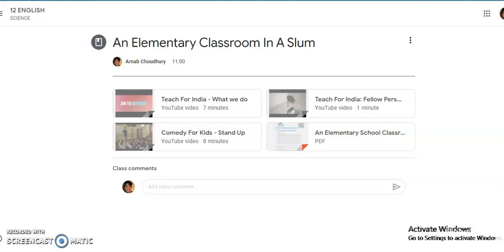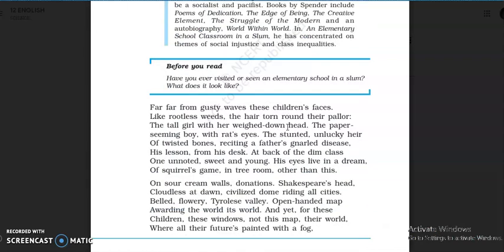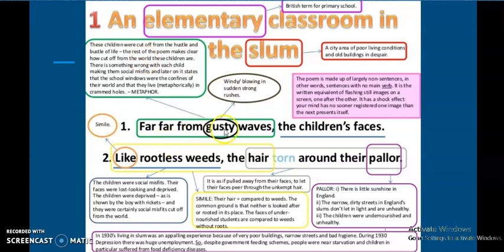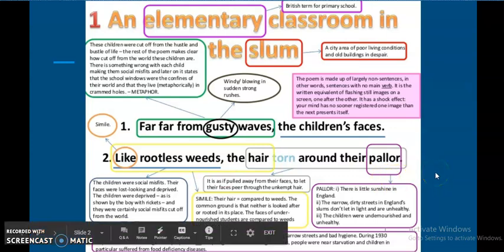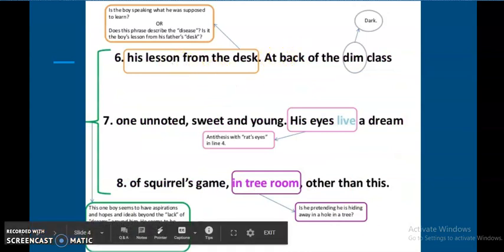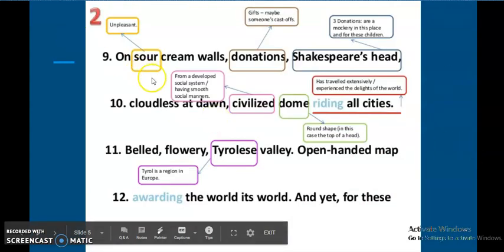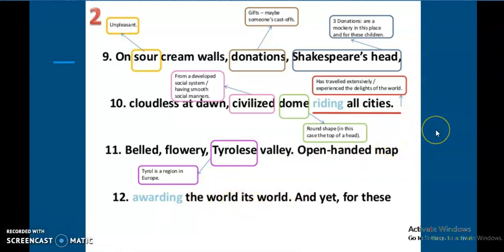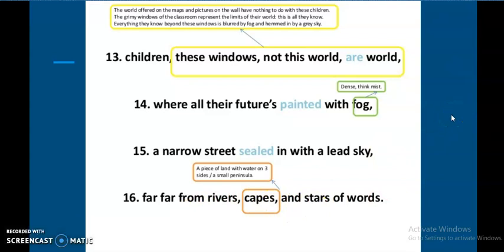An Elementary School Classroom in a Slum(Explanation Part 1)-Class 12 SCI-2nd June@Sfsguwahati